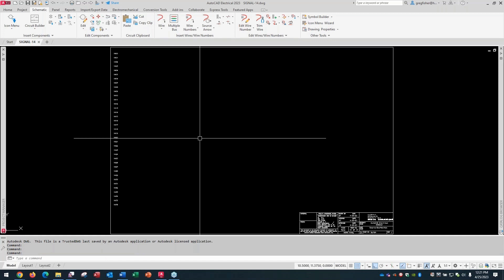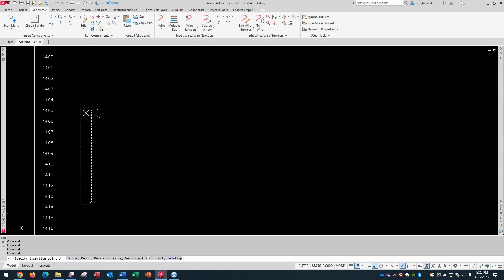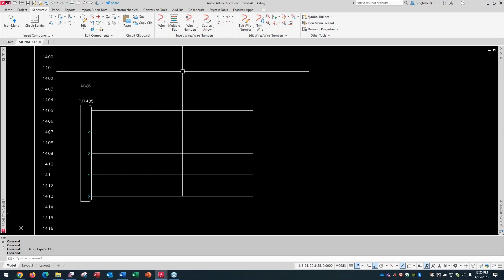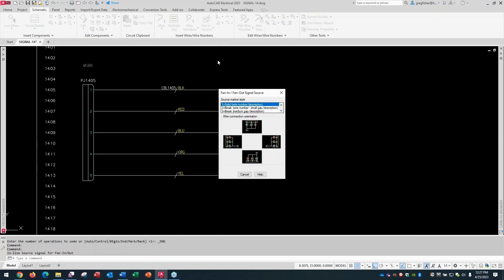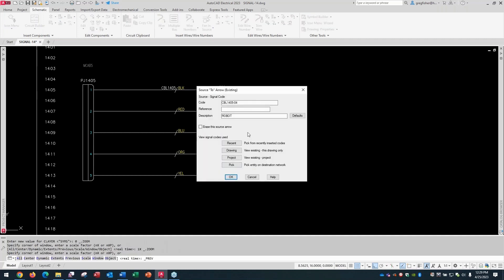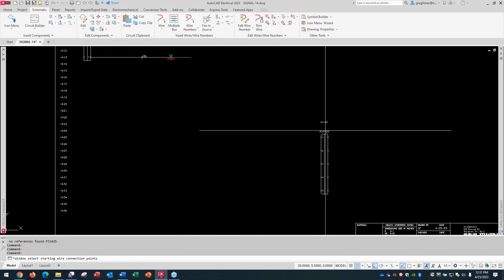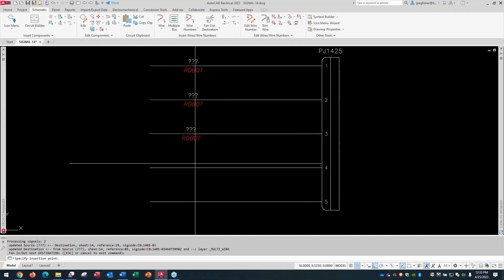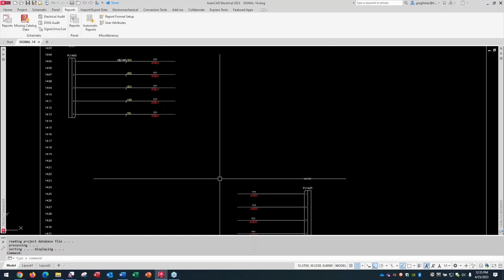AutoCAD Electrical Fan In Source Fan Out Destination Tutorial for Electrical Engineers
Learn how to create a fan in source/fan out destination with AutoCAD Electrical.

The 2023 Electrical toolset is included with AutoCAD and will help you boost productivity with electrical design features that help you create, modify, and document electrical controls systems.